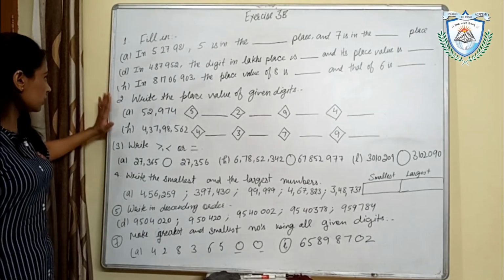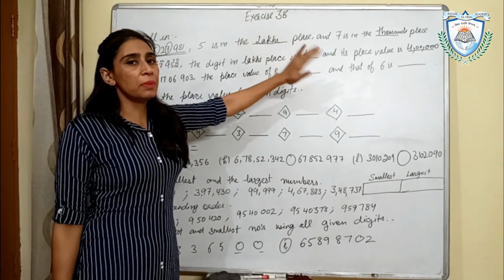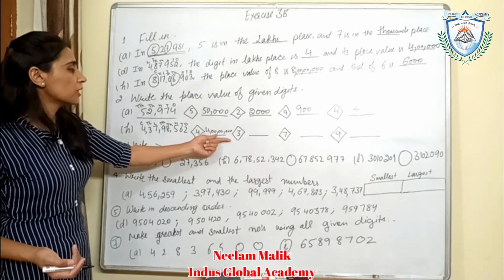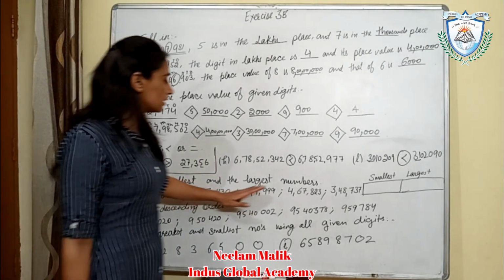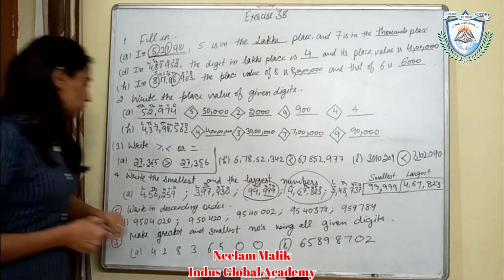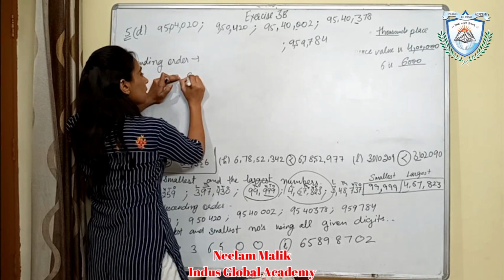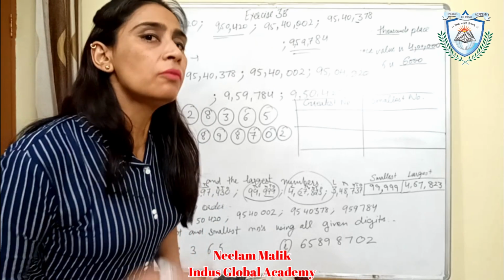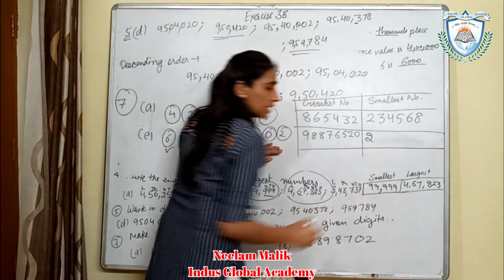Grade -V Mathematics Chapter 3- (large numbers) Part-3 by Neelam Malik, Indus Global Academy Kinana